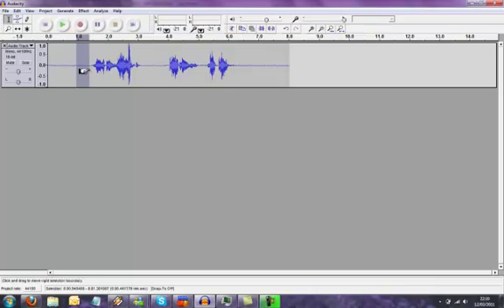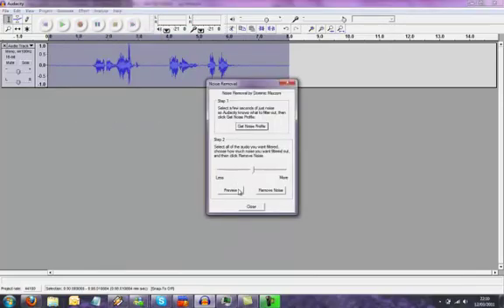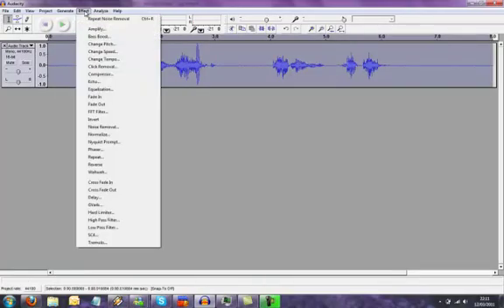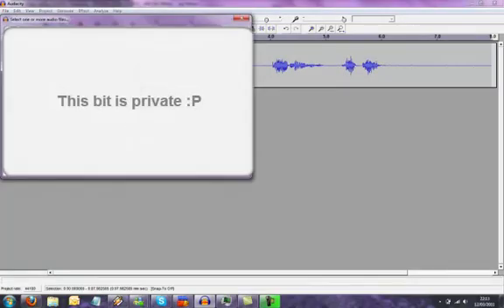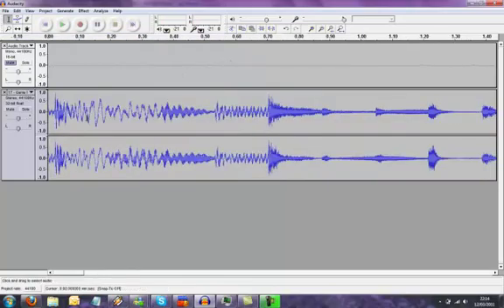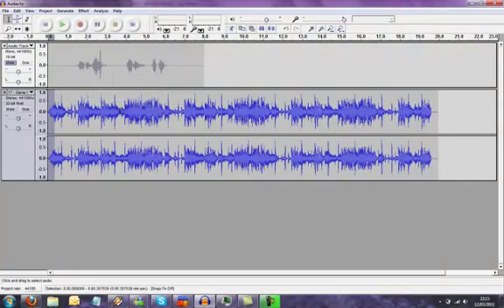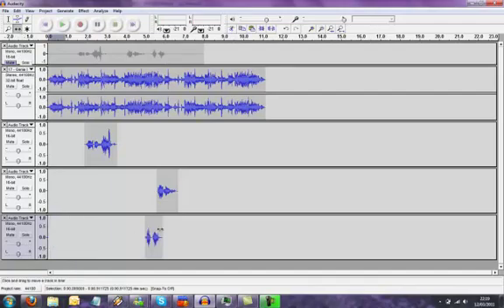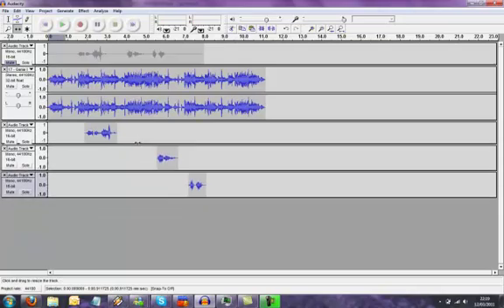Creating a station ID using Audacity - Part 1 of 2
How to create a fairly basic station ID using only Audacity. Includes stutter and reverse reverb effects.